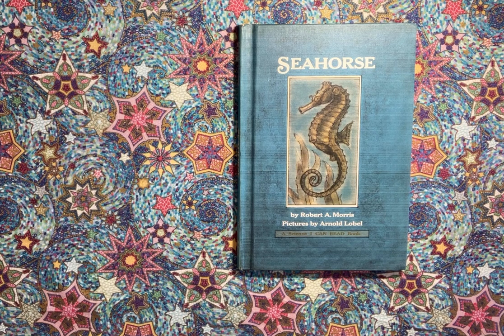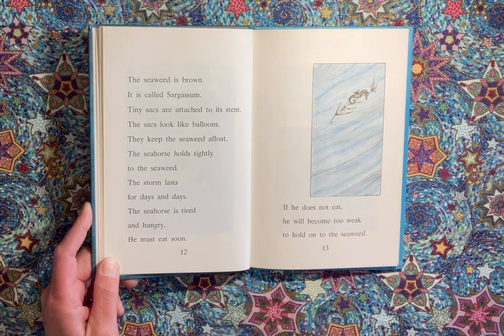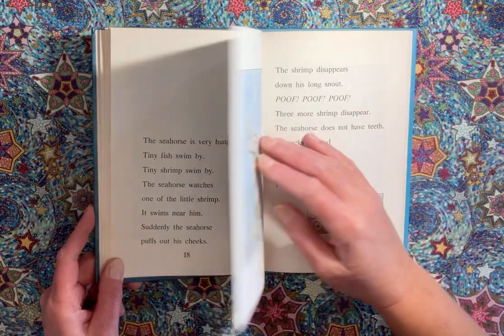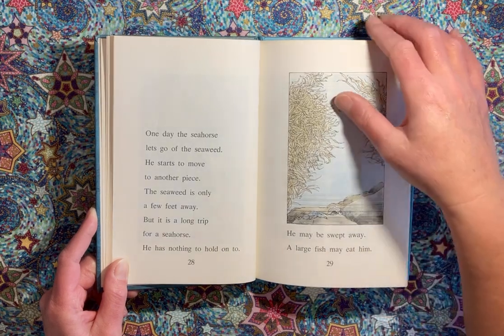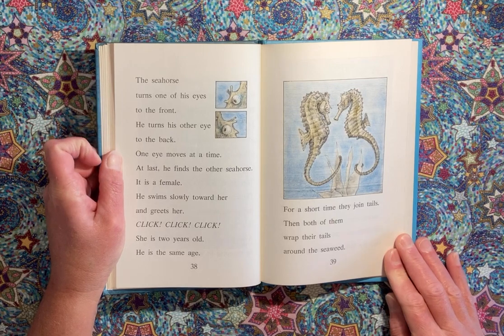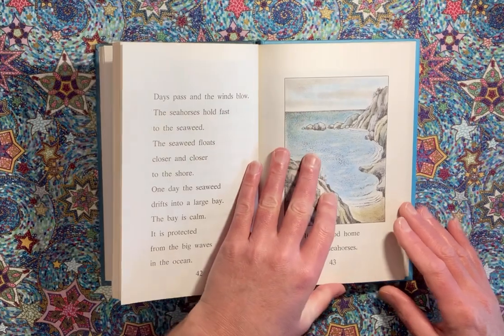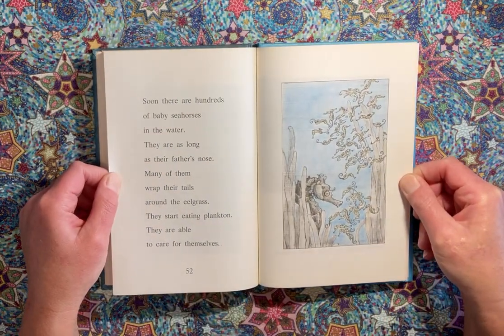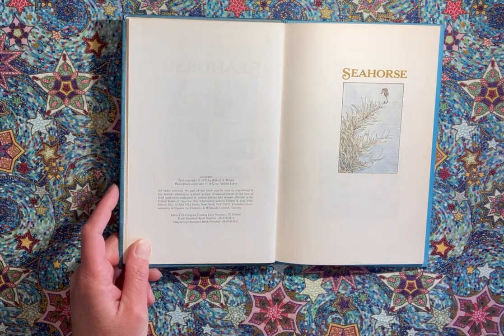Seahorse, by Robert A. Morris; pictures by Arnold Lobel. 1972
Harper & Row, Publishers, Inc. New York